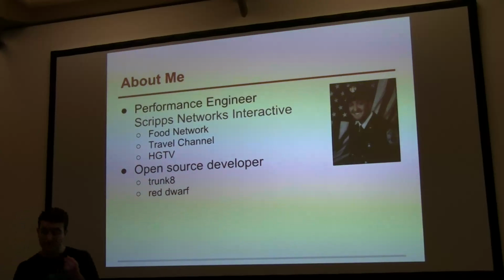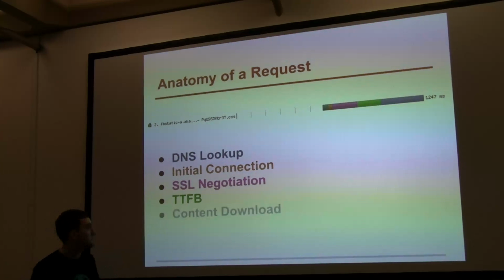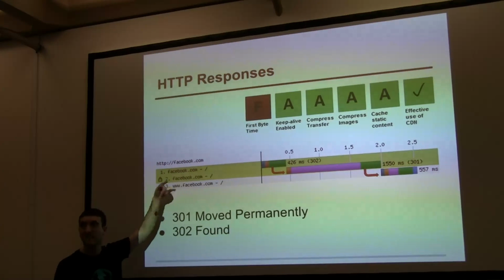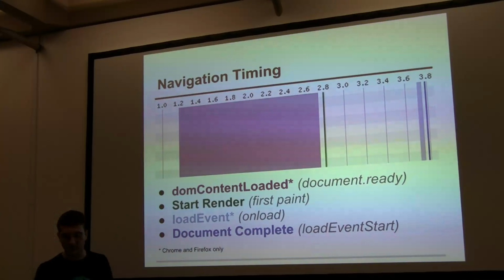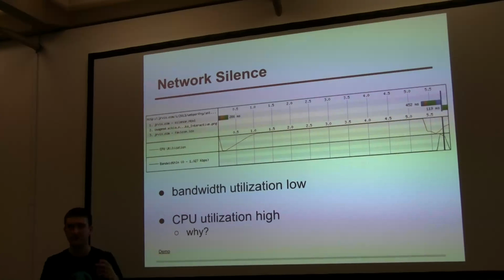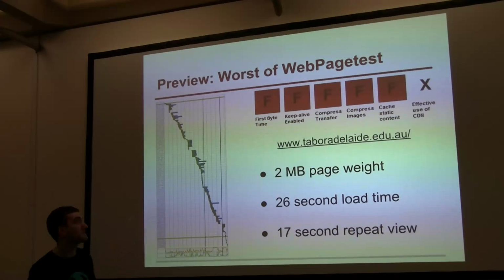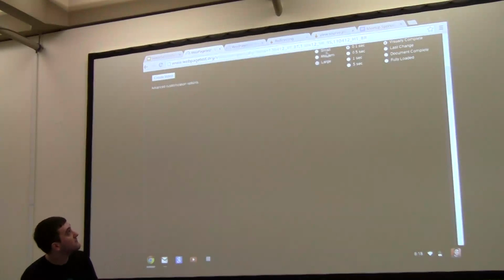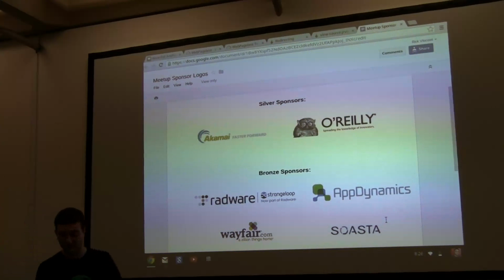Rick Viscomi: Waterfall Anti-Patterns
by Rick Viscomi of Scripps Networks Interactive. At the Wayfair Office for the Boston Web Performance Meetup Group, April 11, 2013